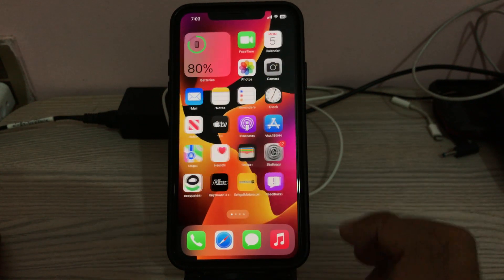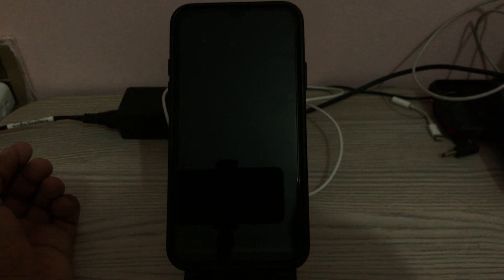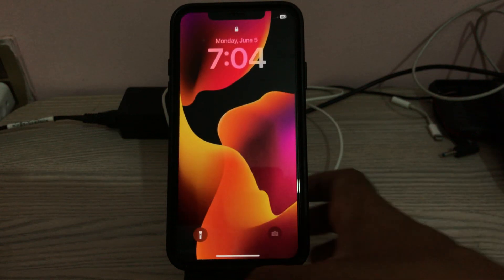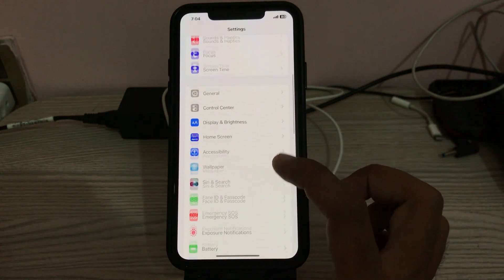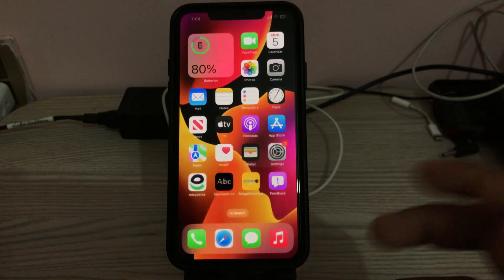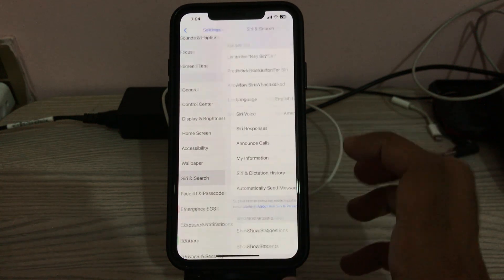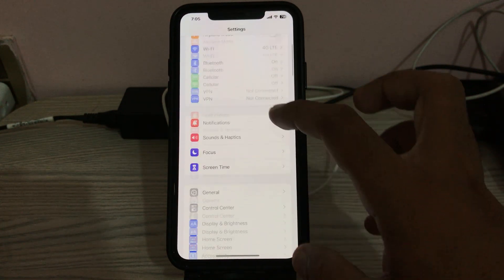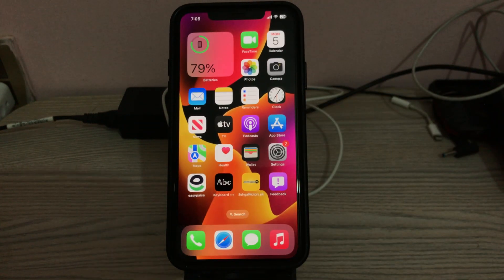How To Fix Hey Siri Not Working Issue On iPhone After iOS 17 Beta Update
How To Fix Hey Siri Not Working Issue On iPhone After iOS 17
How To Fix Hey Siri Not Working Issue On iPhone